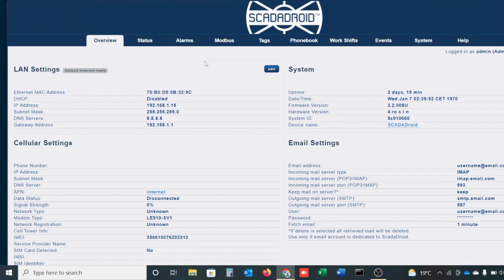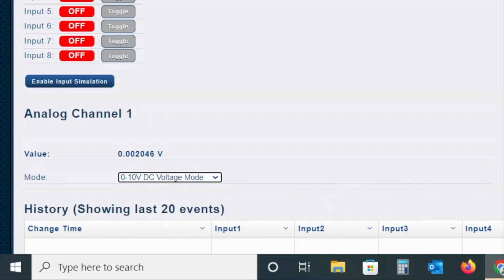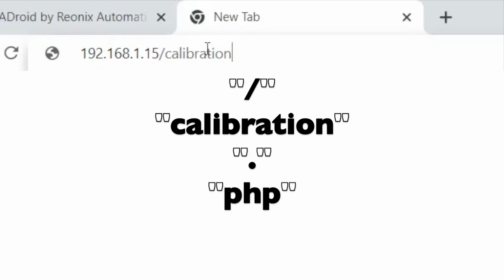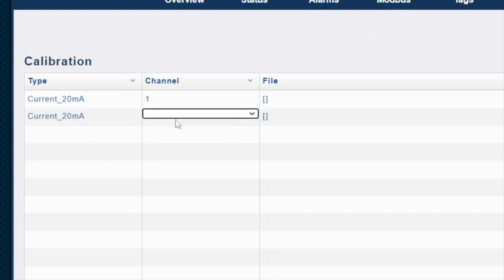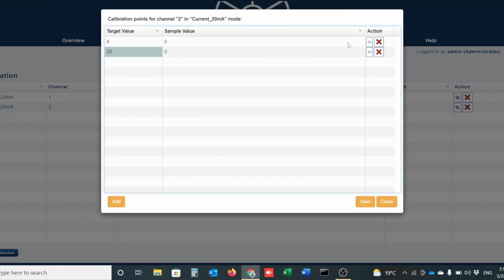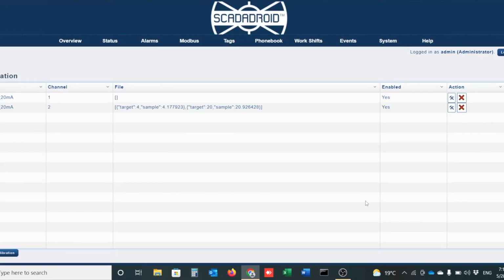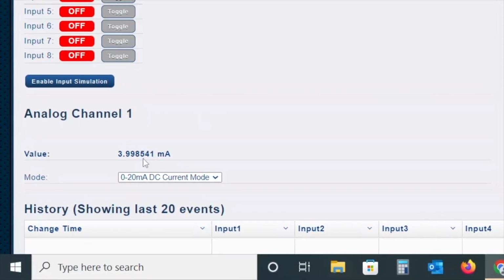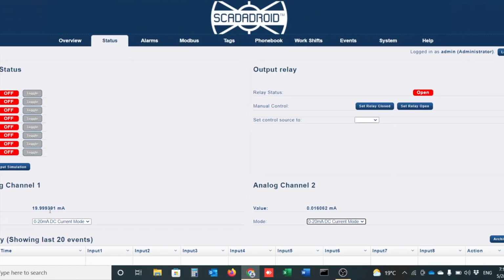SCADADroid R2A+ Analog Inputs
The SCADADroid R2+ provides an efficient way to monitor your lift stations, pumps, and reservoirs on your phone or computer.  This video explains how setup analog inputs on your SCADADroid R2A+.

Please note that this video explains information for the R2A+ series of SCADADroids and is not compatible with the SCADADroid R2+ model.